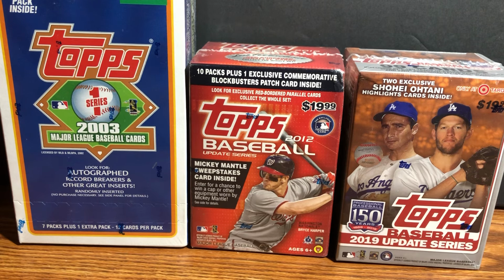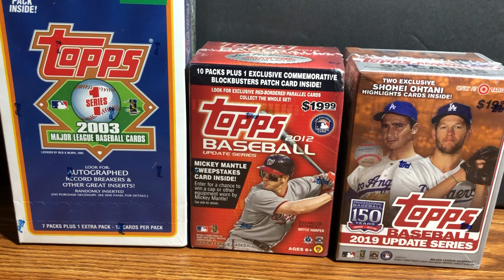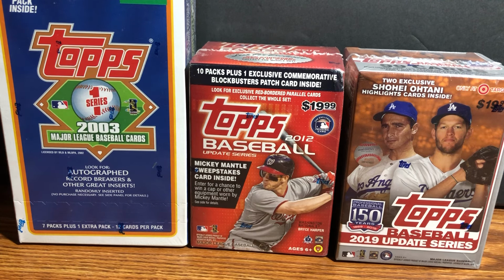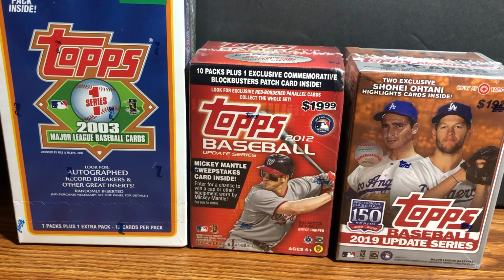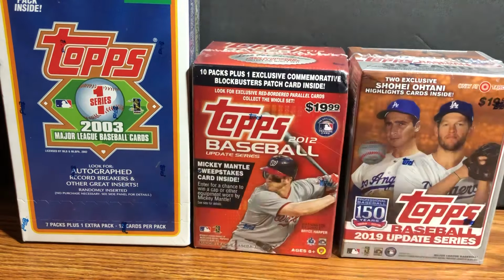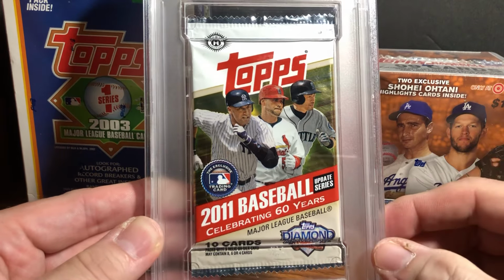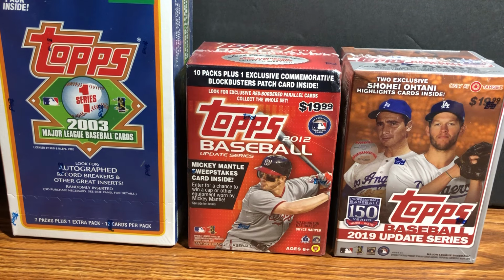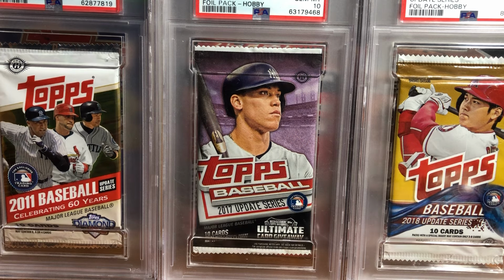Episode 508: Topps Packaging over the years, a (very) brief history. Yet another thing to collect!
Eric